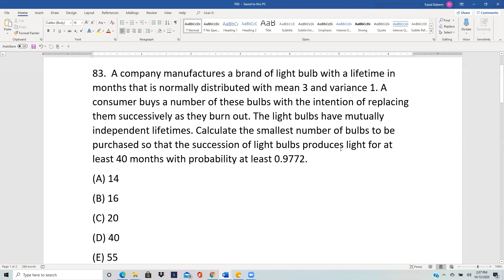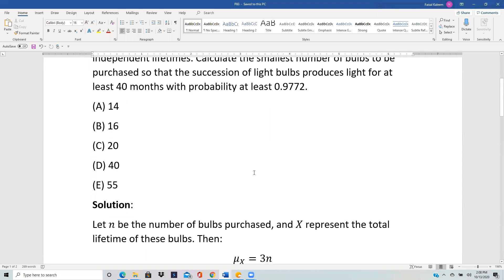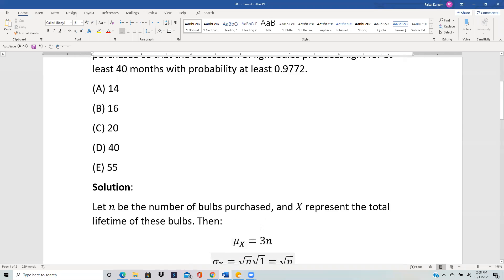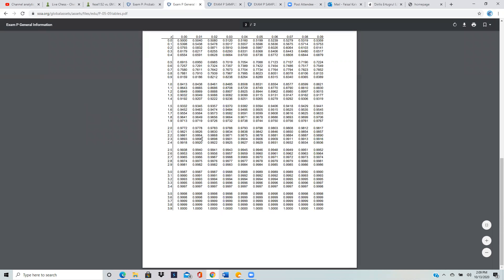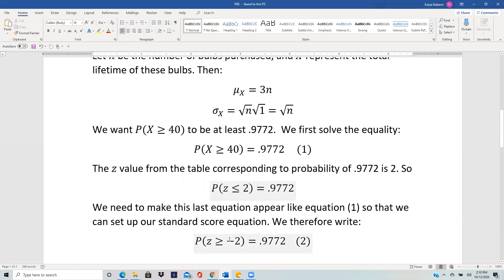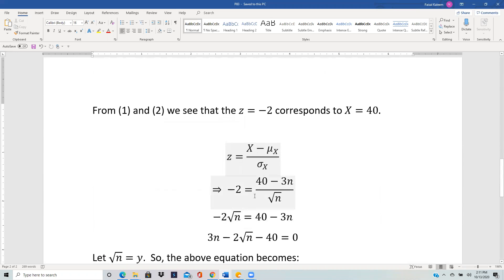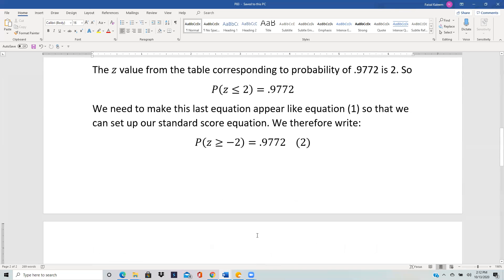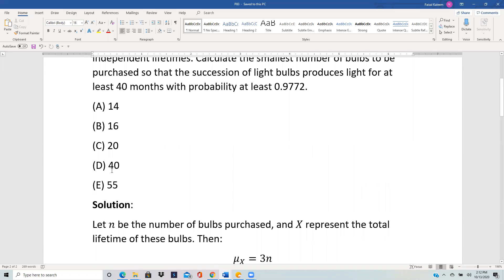Actuarial SOA Exam P Sample Question 68 (once 83) Solution